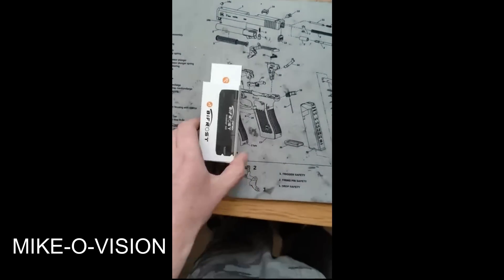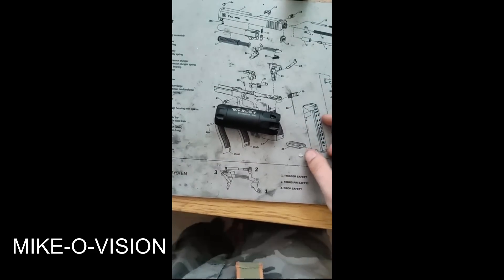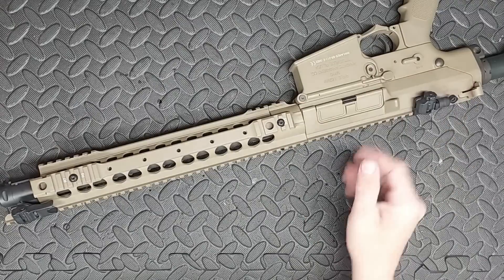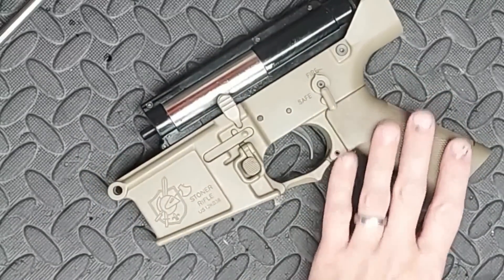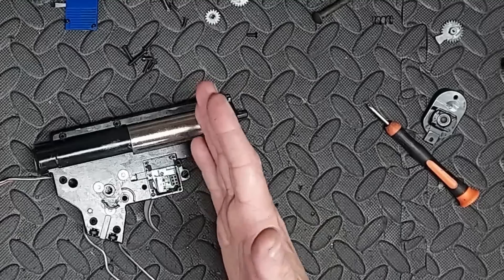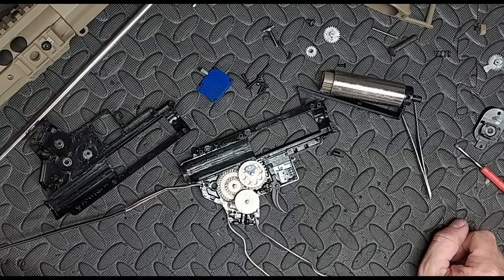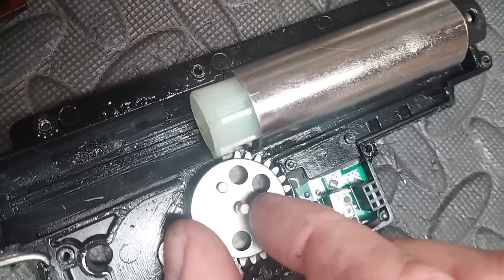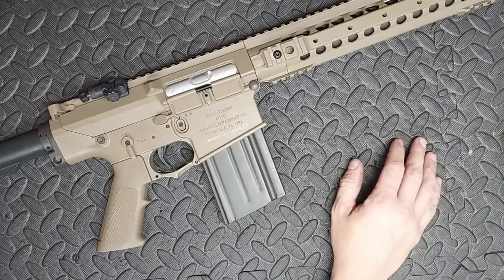BIFROST Review & a Bloody Ares M110K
I took it apart, messed with it, sang songs to it...
Then I gave it to Tester Monkey Mike to review.